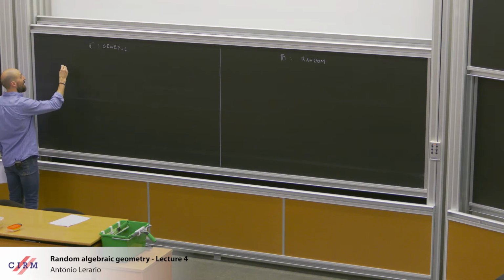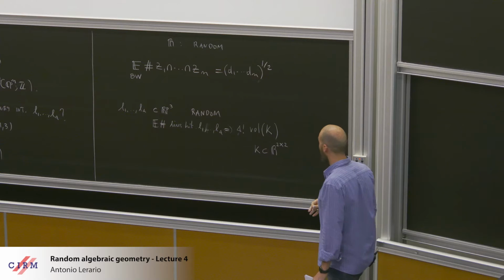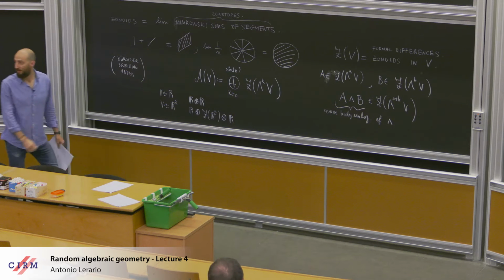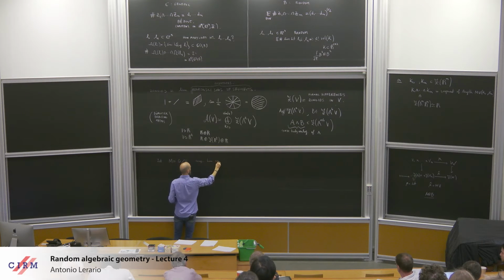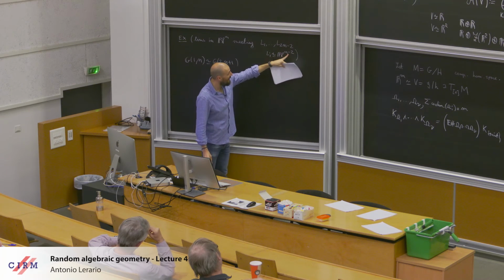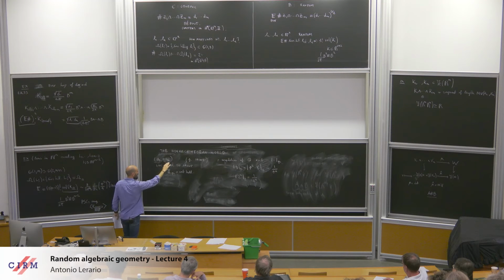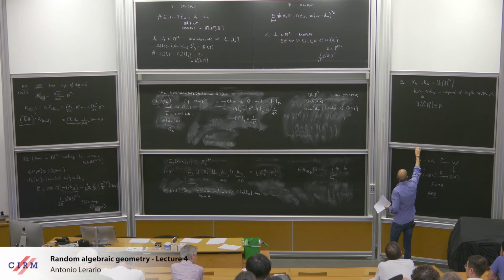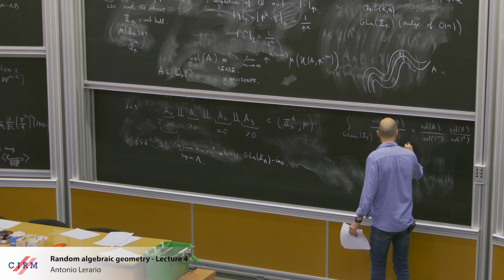Antonio Lerario: Random algebraic geometry - Lecture 4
CONFERENCE

Recording during the thematic meeting : "Real Algebraic Geometry" the October 27, 2022 at the Centre International de Rencontres Mathématiques (Marseille, France)